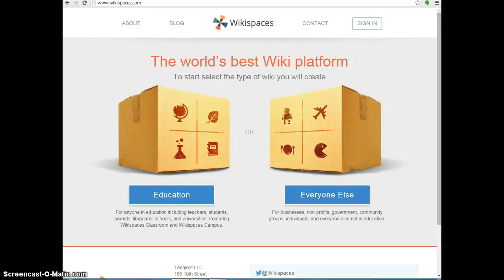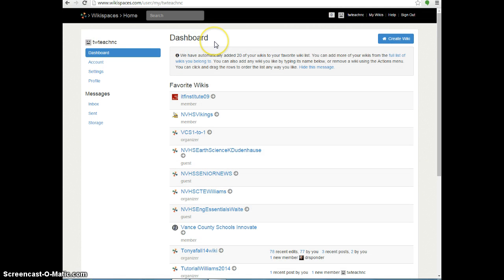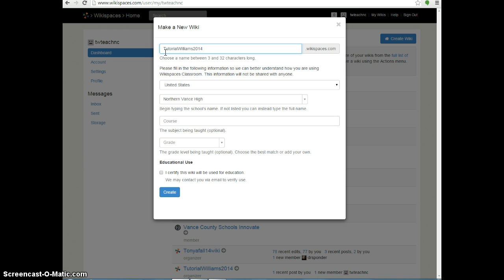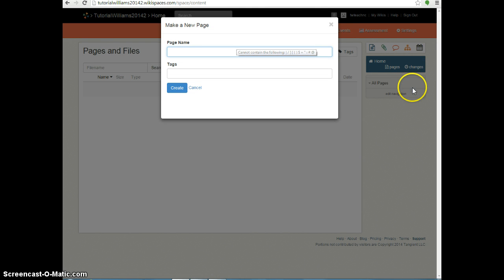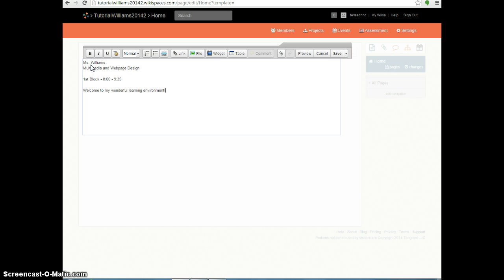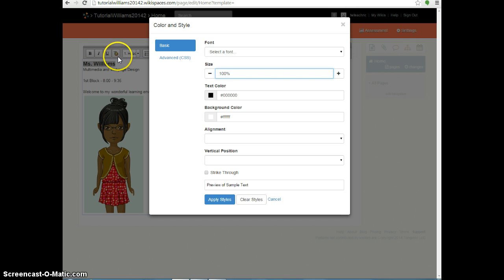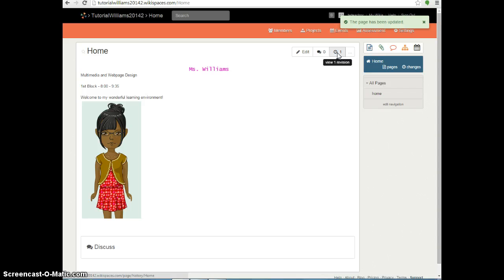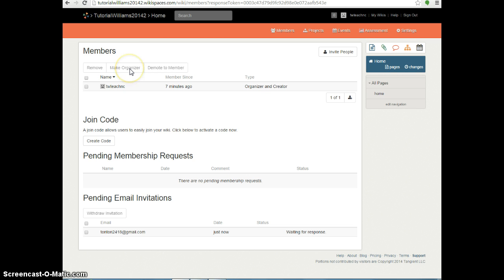How to Create the Wiki